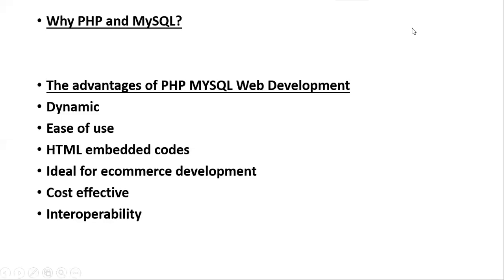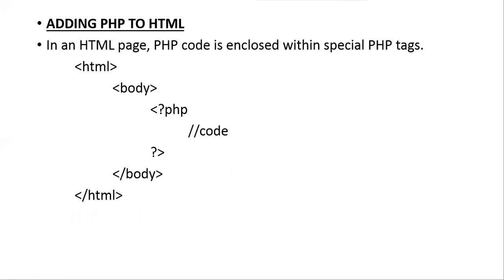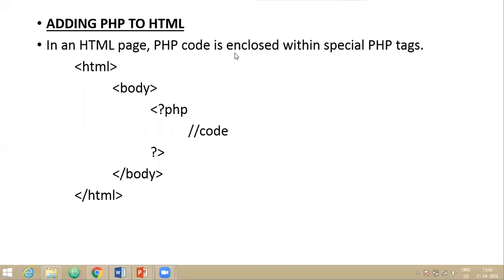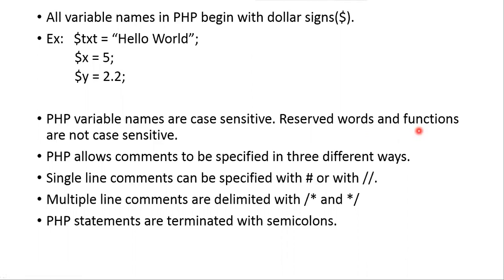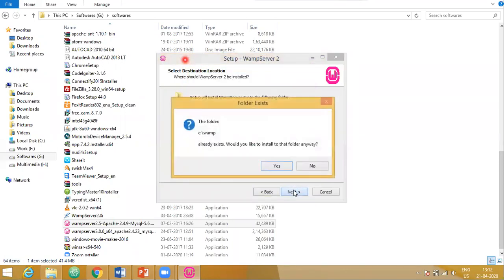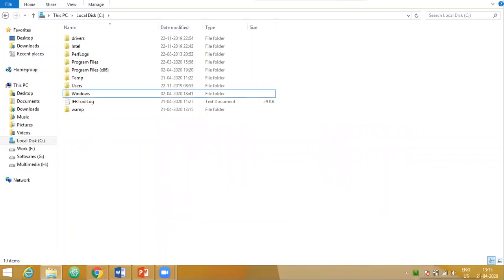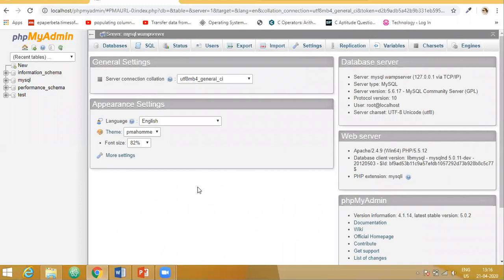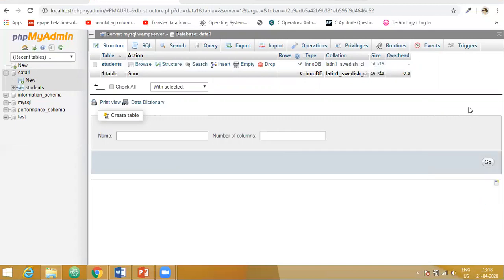Web Programming unit5 part1